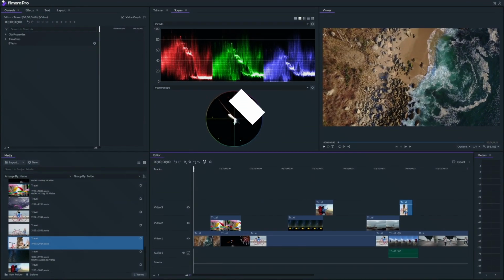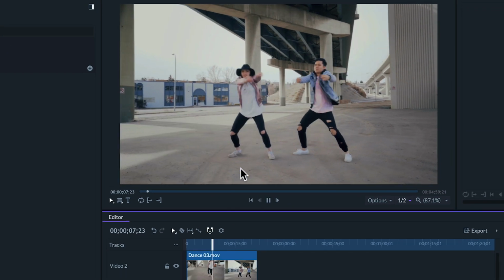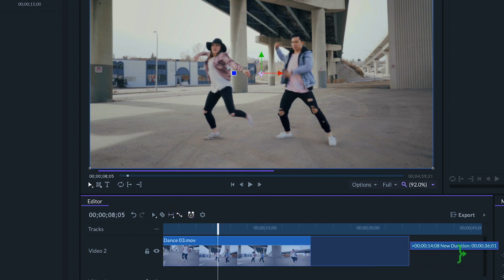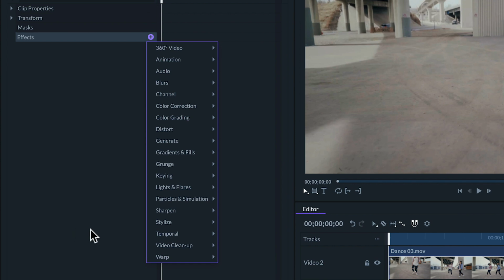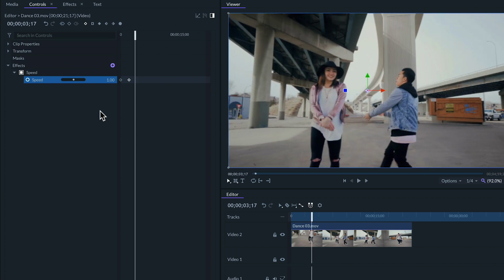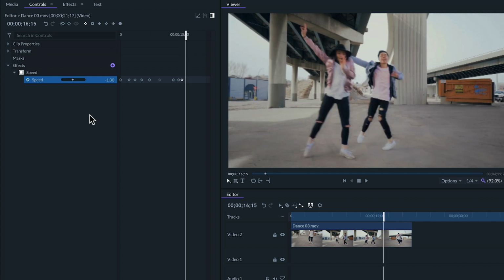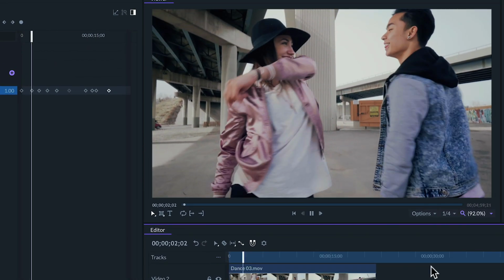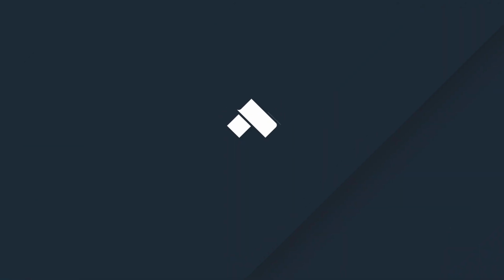Changing Speed of Clips | FilmoraPro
In this video, we show you how to change the speed of a clip in FilmoraPro.
00:00 Intro
00:30 Speed/Duration
01:14 Rate Stretch Tool
01:48 Speed Effect